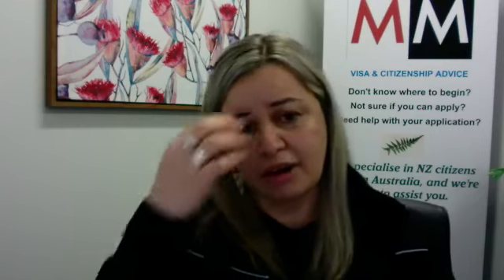Immigration status of New Zealand citizens living in Australia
This video explains how our immigration status works.